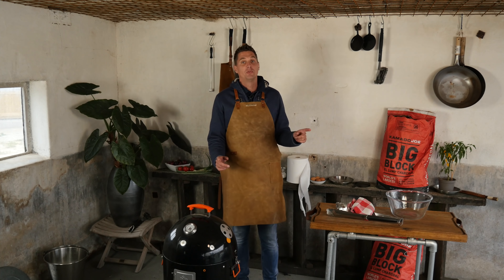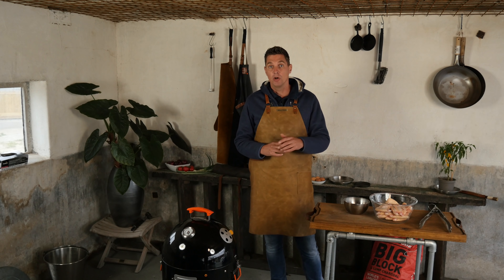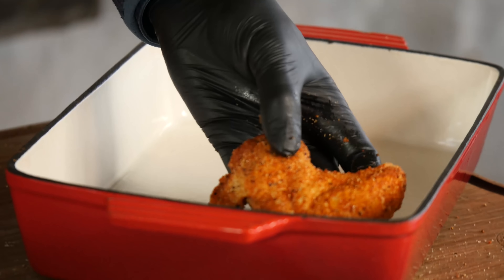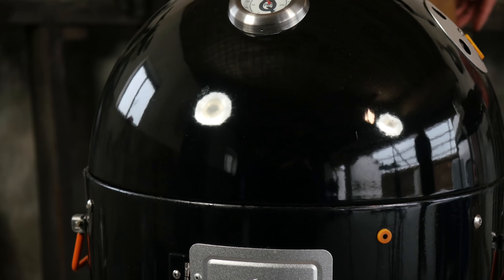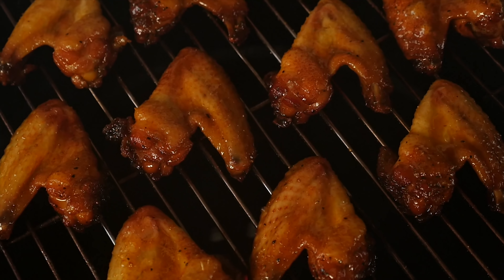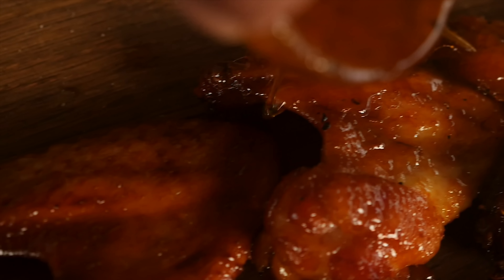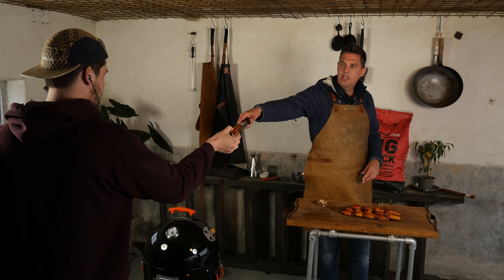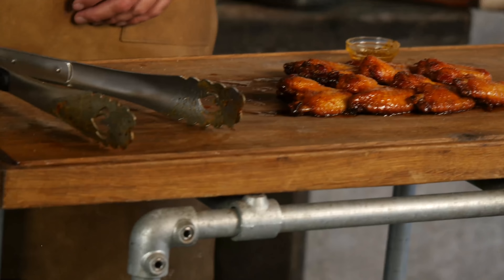Honey Sous Vide Chicken Wings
RANDOM 😋
(words that help you find this video)